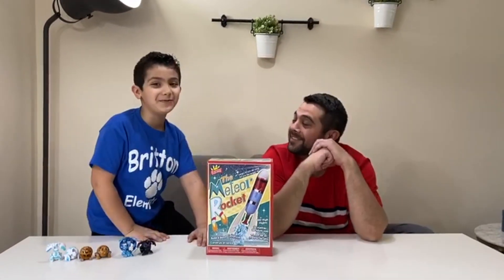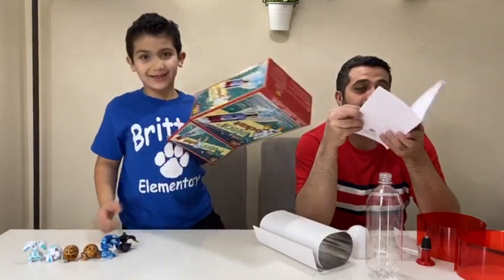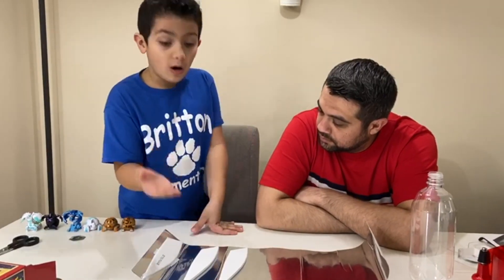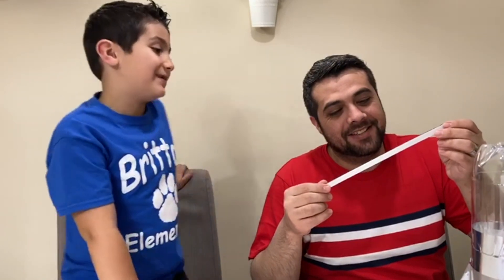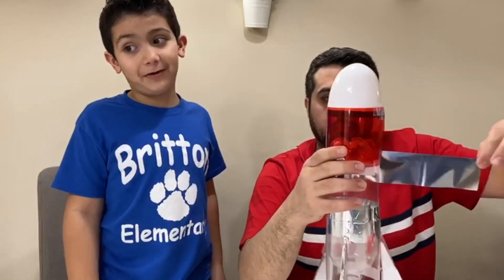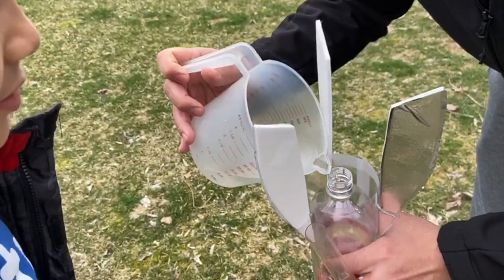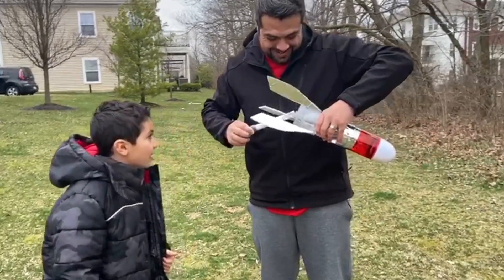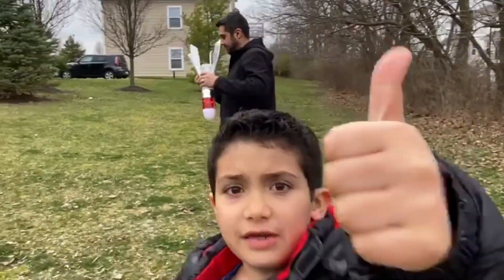Baking Soda and Vinegar Rocket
Hashim and dad built meteor rocket..